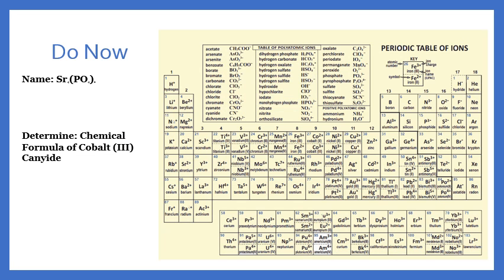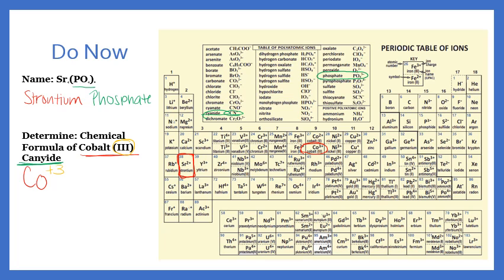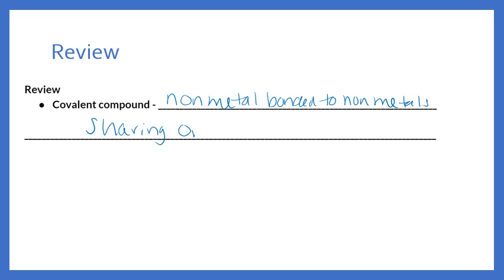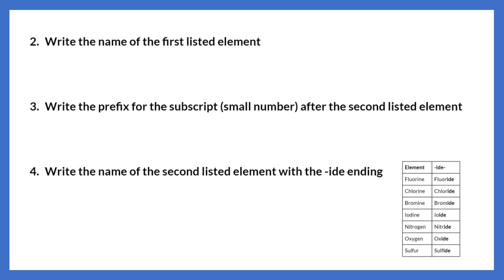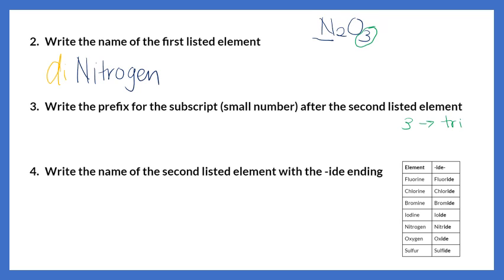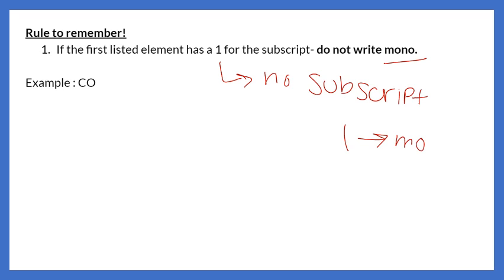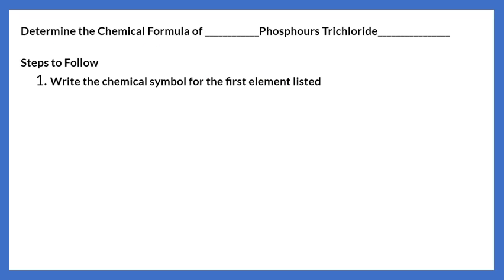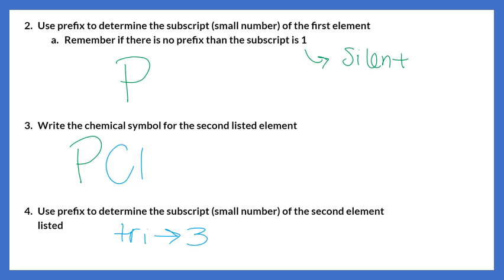4 3 covalent nomenclature video